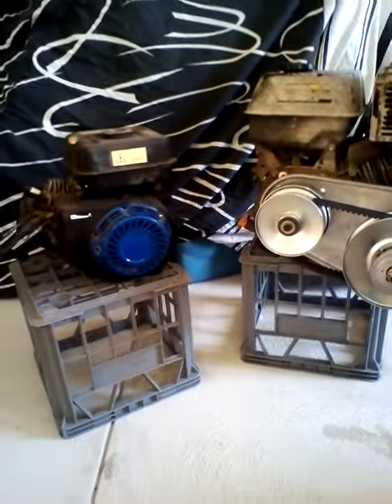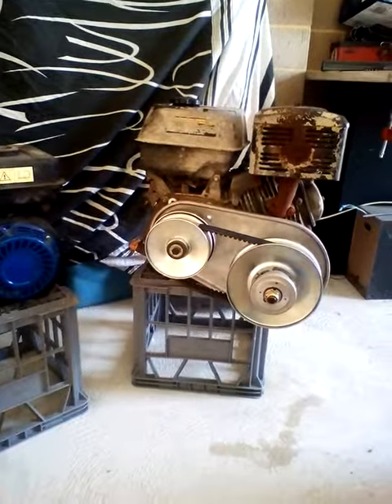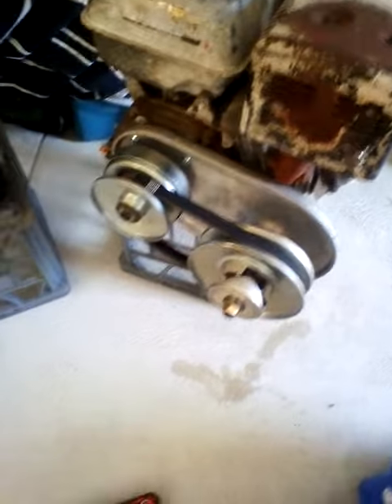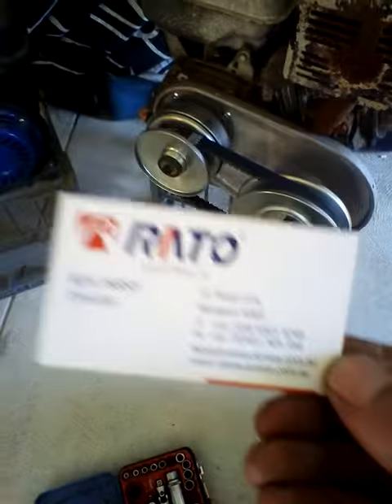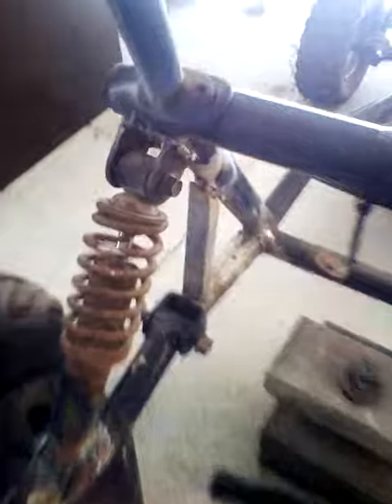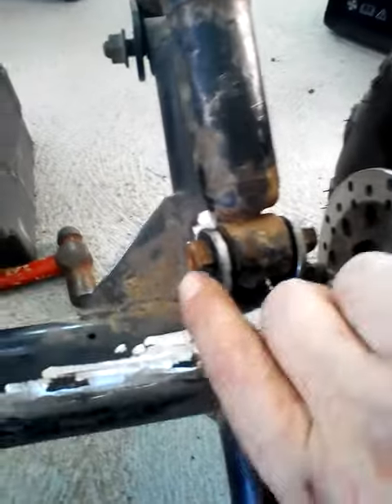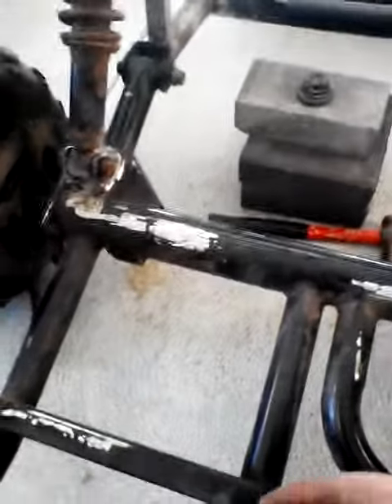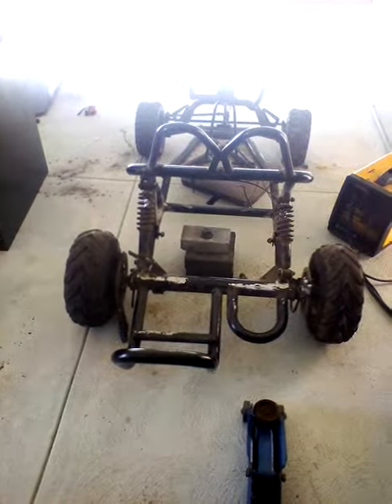$350 go kart 13hp engine swap update